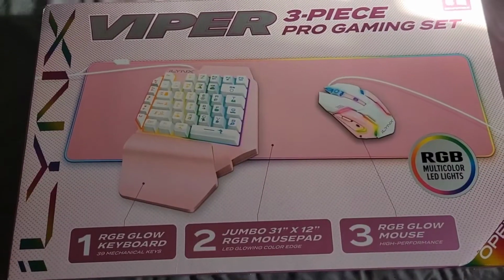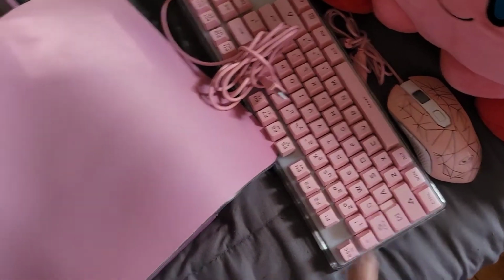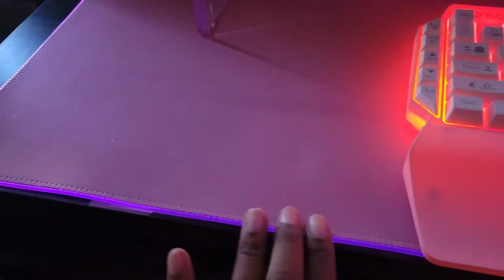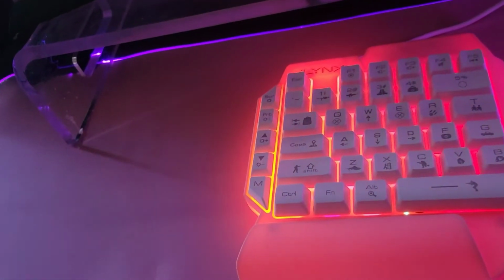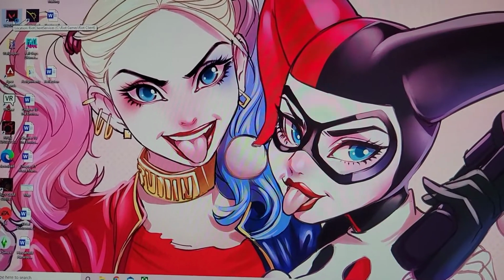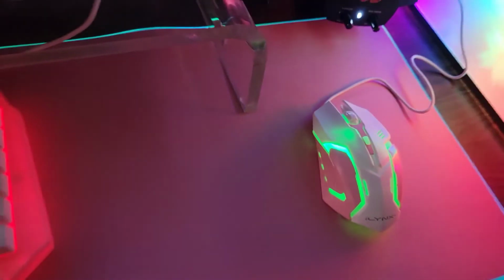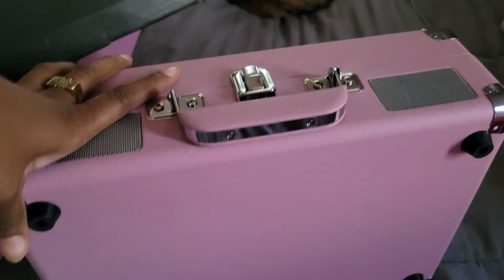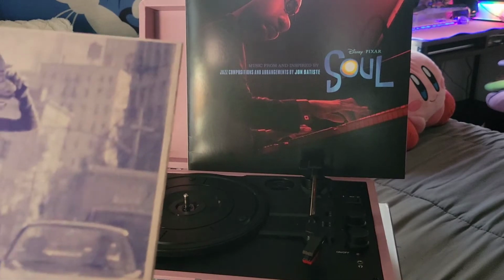Updated PC Setup + Unboxing 💖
This is a video I did the day after Christmas to unbox a new RGB gaming mini keyboard, mouse, and mouse pad set. I also unbox a cute pink vinyl record player 💖